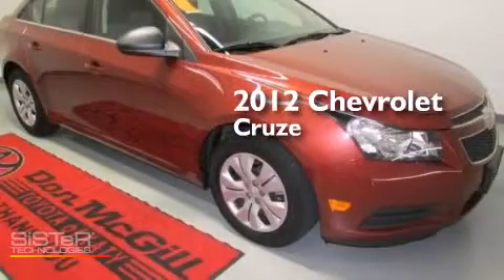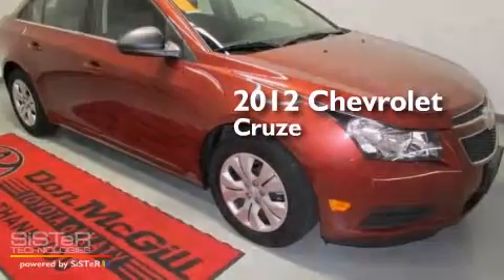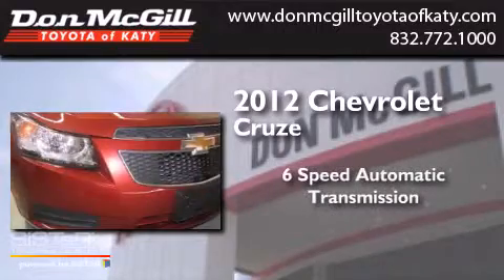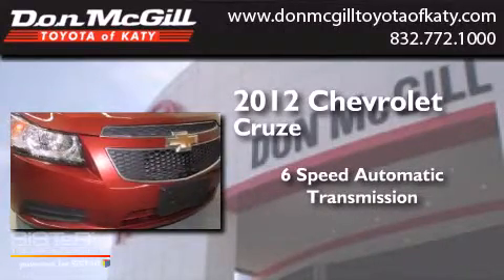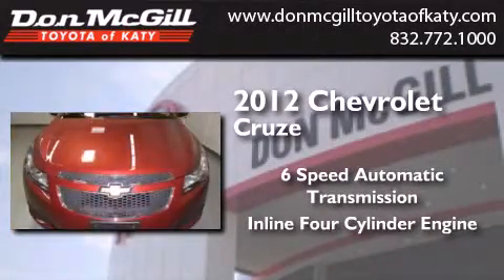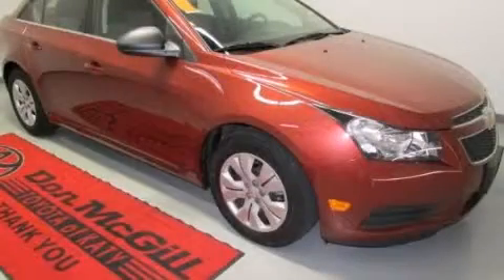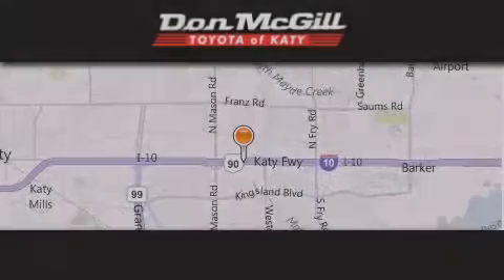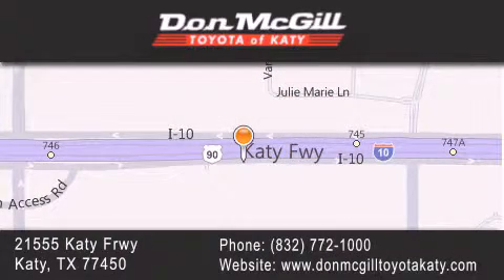2012 Chevrolet Cruze Katy Texas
We've been honored to serve the Katy Texas area , we promise that your experience at our dealership will exceed your expectations ! Year : 2012 Make : Chevrolet Model : Cruze Engine : Gas I4 1.8L/110 Trans . : Automatic Exterior : Autumn Metallic Miles : 31,721 Stock : K53629A Don McGill Toyota of Katy - GST 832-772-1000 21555 Katy Freeway Katy , Texas 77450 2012 Katy Texas